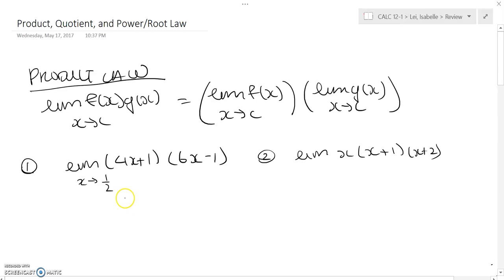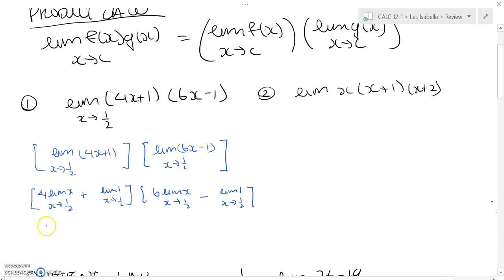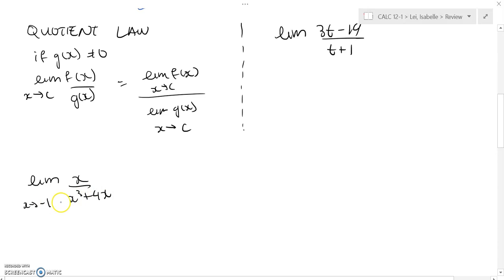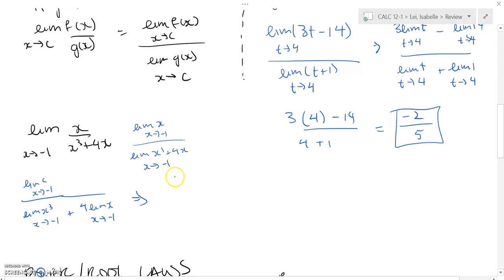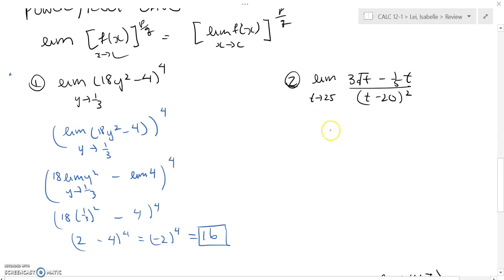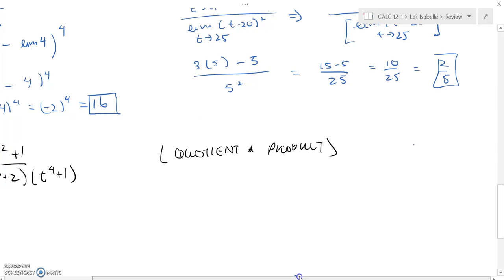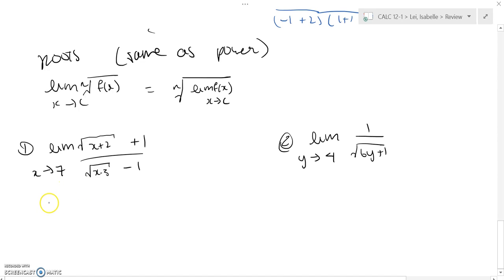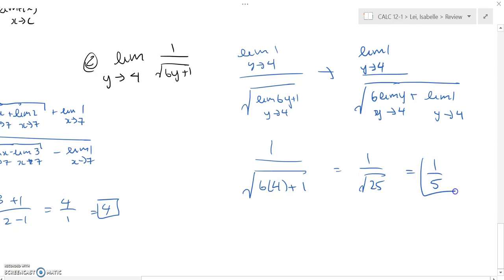8 Product, Quotient, Power, and Root Law